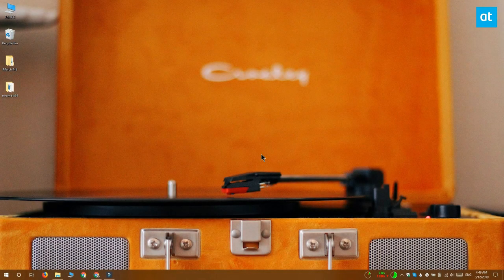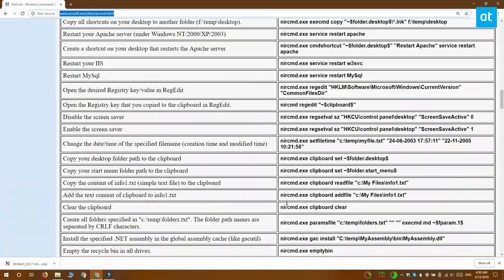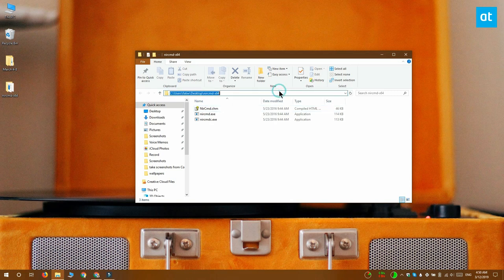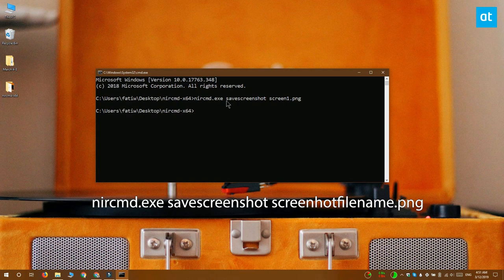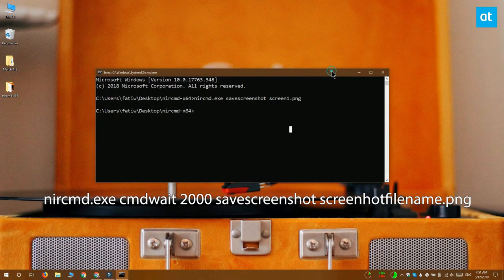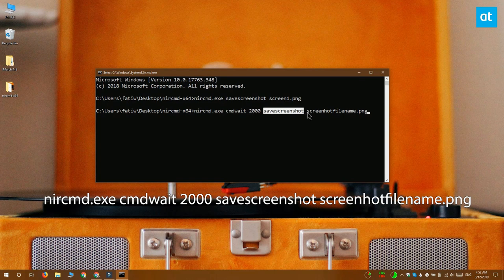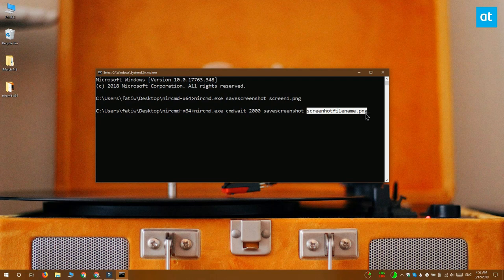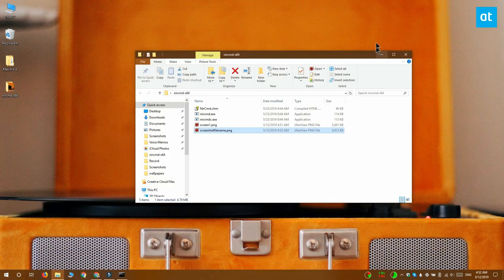How to take screenshots from Command Prompt on Windows 10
Screenshot tools are often feature rich apps that can annotate the images they capture, convert them to various image formats, upload them to select cloud drives, and more. Some even come with screen recording capabilities and a low to mid range image editing suite.